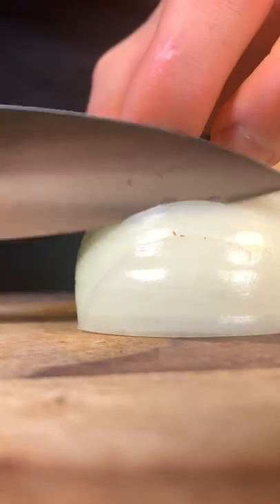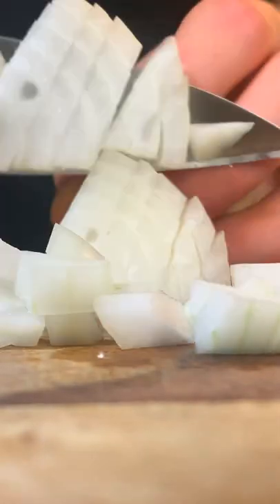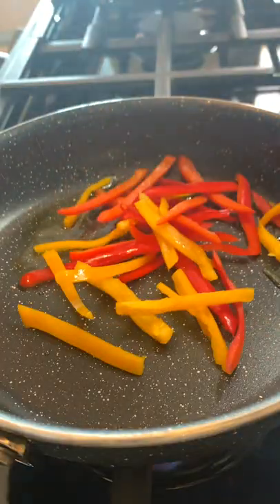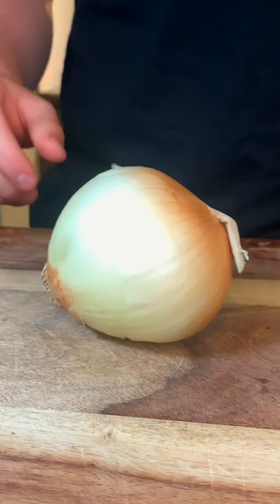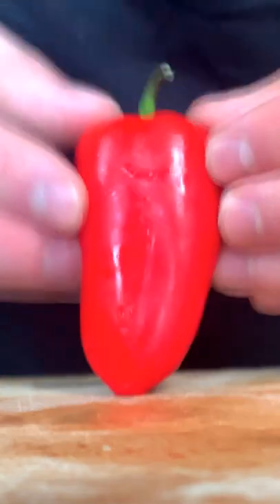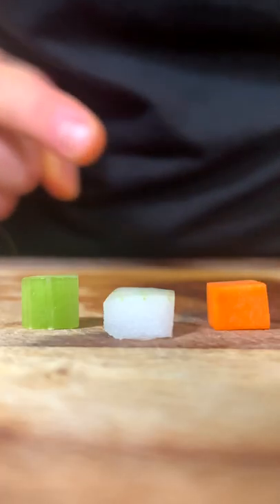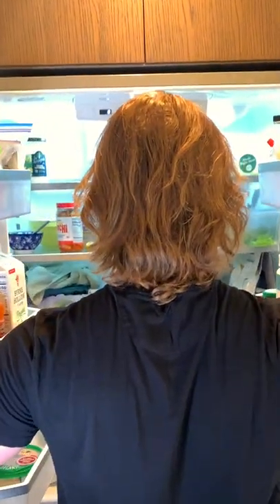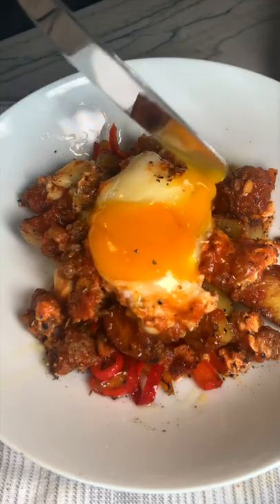How to Cook Intuitively Part 1: Aromatics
This video is about aromatics. One of the 5 key ingredient categories you should know when cooking. Typically these are cooked first in oil. The most common ones are onions, carrots, celery, peppers, and leeks.